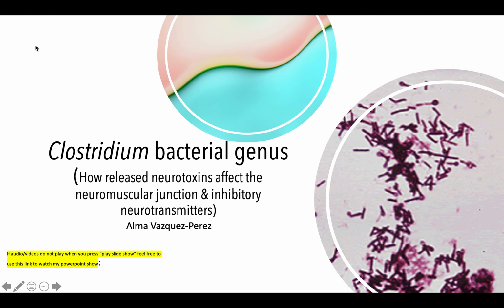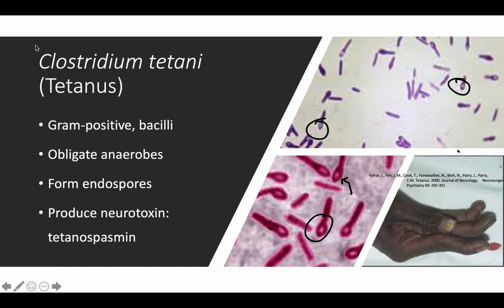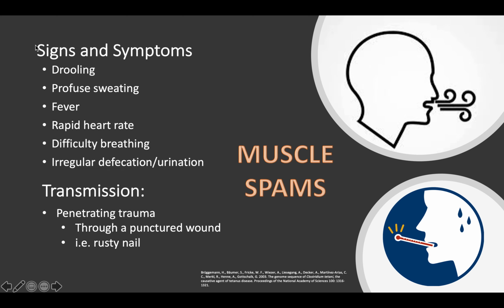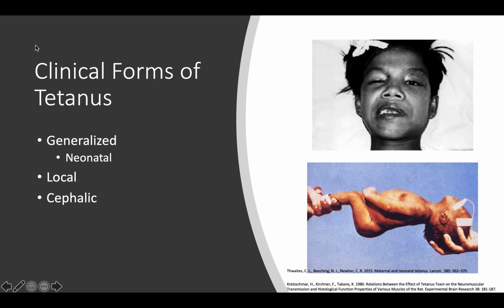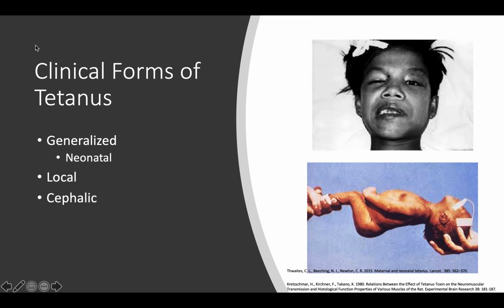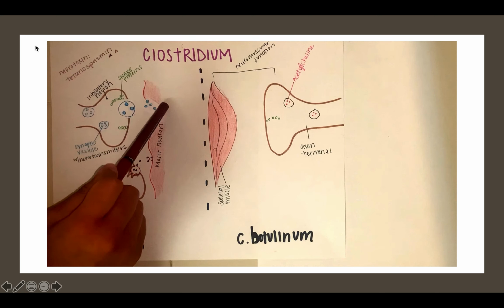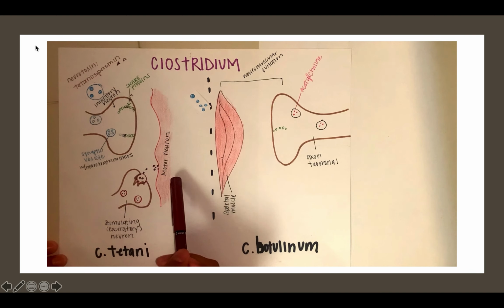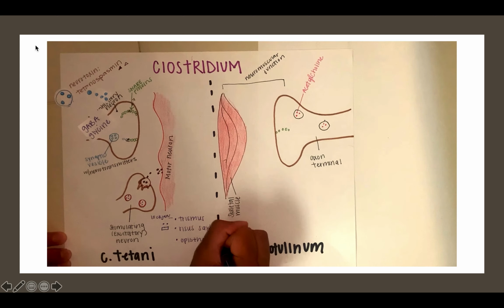Senior Seminar Long presentation part 1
I had to upload 2 parts as youtube did not allow more than 15 minutes for one video.